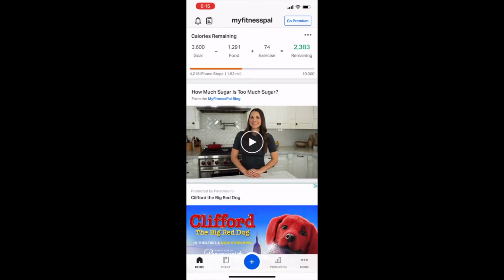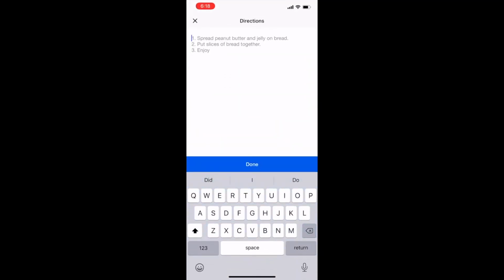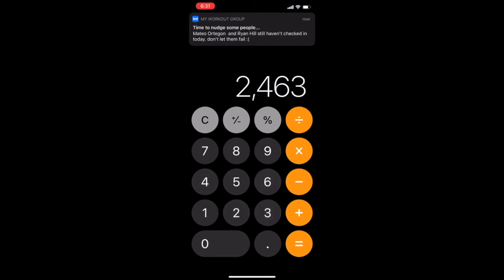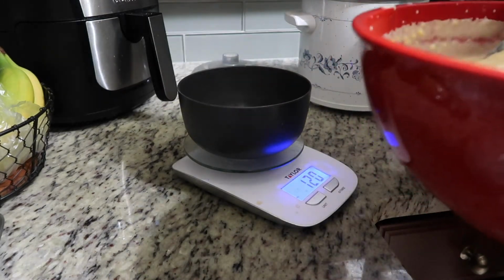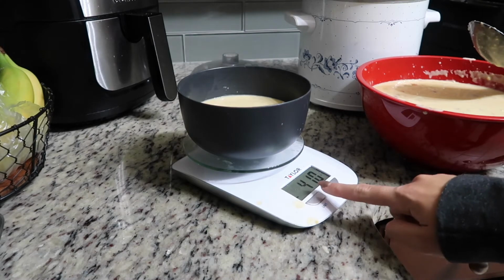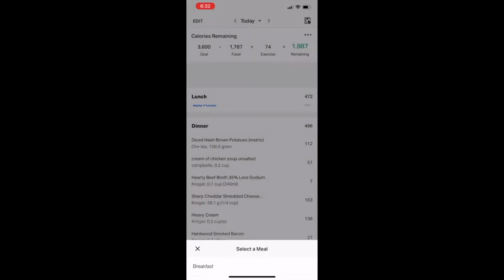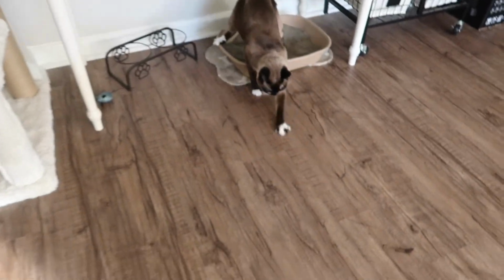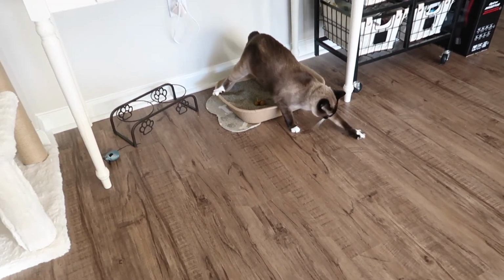How To Use MyFitnessPal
Have you ever wondered how to track your own food you make at home? I'll show you how to use the app myfitnesspal in order to track the calories, macros, and nutritional info for any food you cook yourself!

My name is Madi, and I help women lose weight WITHOUT the fad diets, restriction patterns, or ruining their metabolism. Follow along for weekly health and fitness tips, workouts, hormonal health, and food recipes!

Join Our Private Facebook Community!